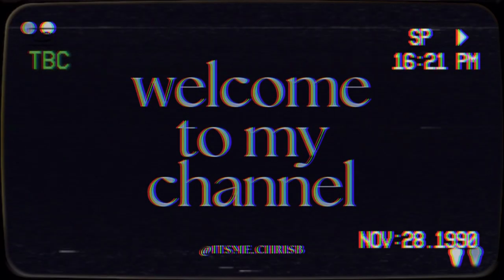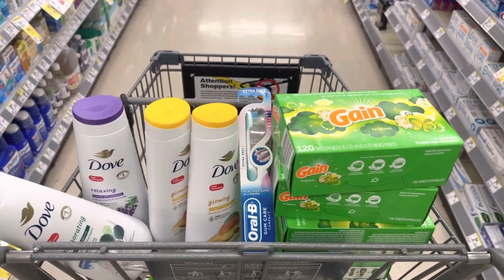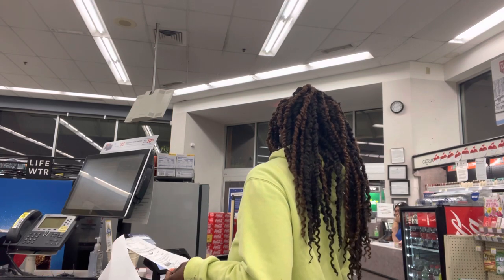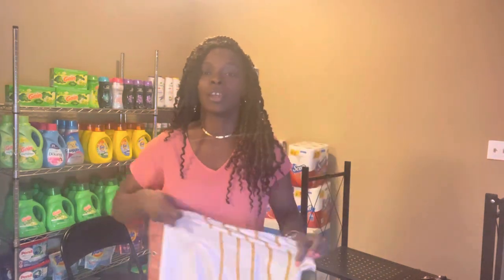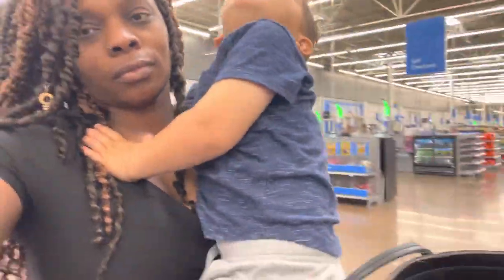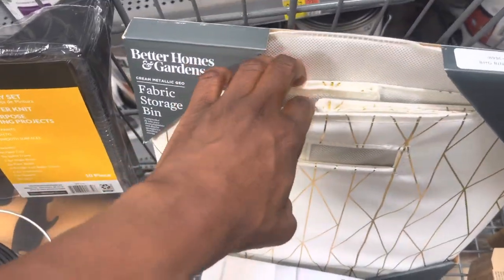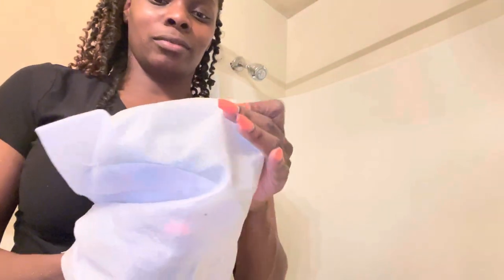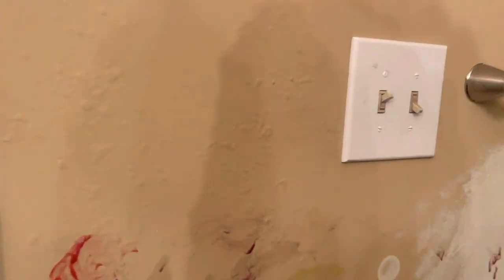Weekly Vlog | Couponing | Bathroom Upgrades | Car Problems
Third video shawty!!!

So this week I had some car trouble, went couponing, had impromptu bouncy house fun with my son and started my bathroom remodel ☺️

Everything I received for my bathroom exvwpr thw shower head came from Temu

Temu is like a mix of all the best e-commerce sites - but cheaper!